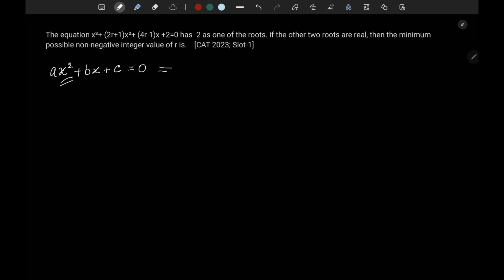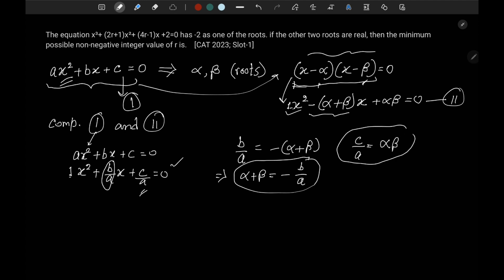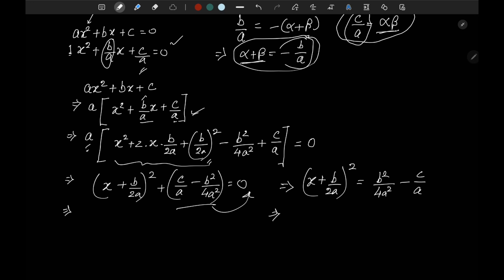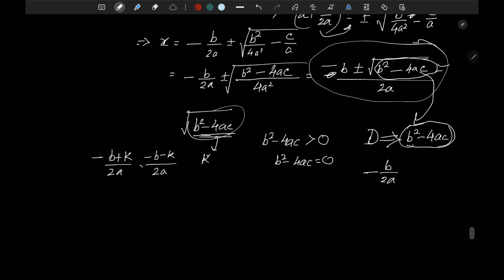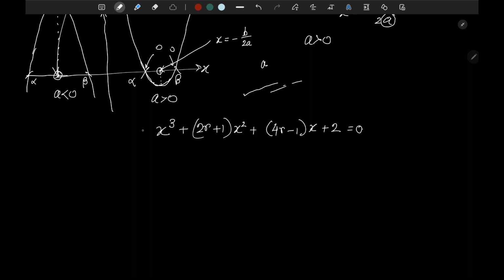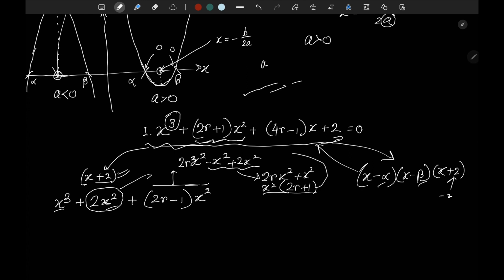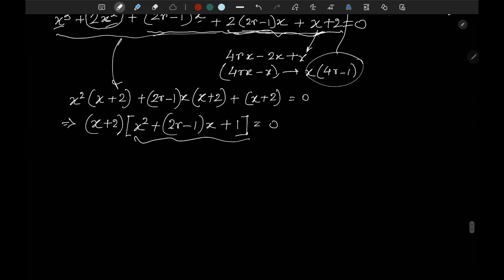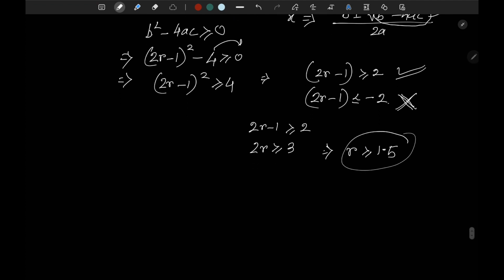Daily QA Problem - 6 | Algebra | Quadratic equation | Quantitative Aptitude | CAT | XAT | PYQ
In this video, I solved a problem on quadratic equation from CAT 2023 slot-1 paper (Fun fact: I gave CAT 2023 in the same paper :)) and tried to clarify some basic concepts regarding the same. It's an excellent problem and will help you more efficiently tackle similar questions in your mocks or exams.

And that's how we improve in QA. We learn from each and every problem thrown at us during our mocks. We come across theorems/shortcuts and add them to our arsenal, and we hope they might be useful in the future. And they surely do.

I provide free 1:1 doubt-clearing sessions on CAT/XAT preparation on topmate.